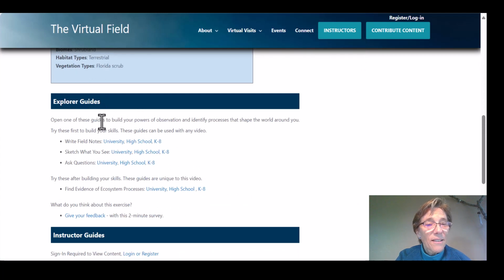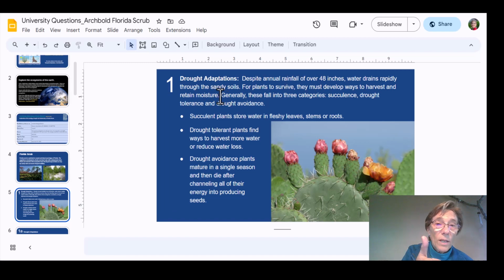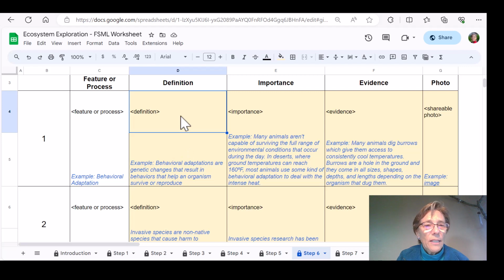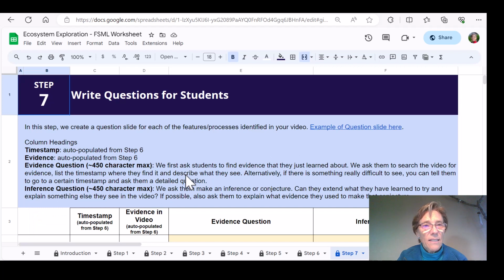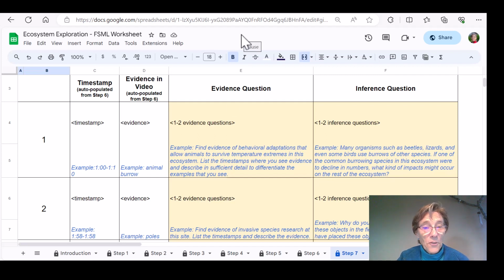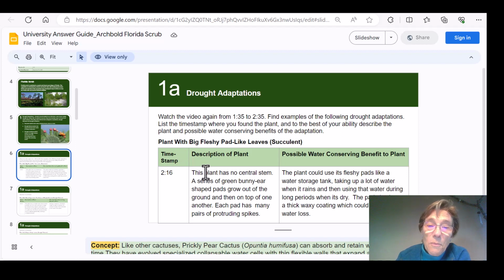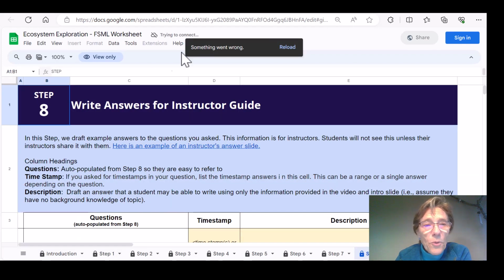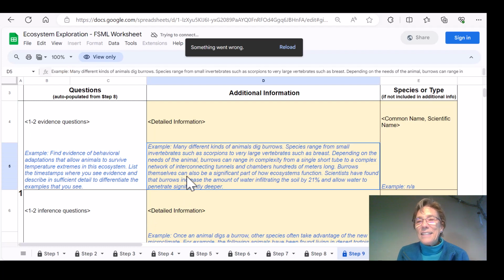Make an EE Video - Video 4 - Educational Content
The How to Make an Ecosystem Exploration (EE) Video Series is a five part series that teaches you how to make an EE video and accompanying educational content for submission to The Virtual Field website.

Each 5-min video is filmed by staff or researchers at field stations and marine laboratories around the globe and comes with an accompanying video guide that encourages students to look for specific kinds of evidence in the video and document their answers with descriptions, drawings, or digital media.

The Virtual Field is a coalition of 50+ field stations and marine laboratories around the globe creating a suite of virtual teaching materials that introduce students to field research and observation. Projects are funded by a grant from the National Science Foundation and is a collaborative project of the Organization of Biological Field Stations.